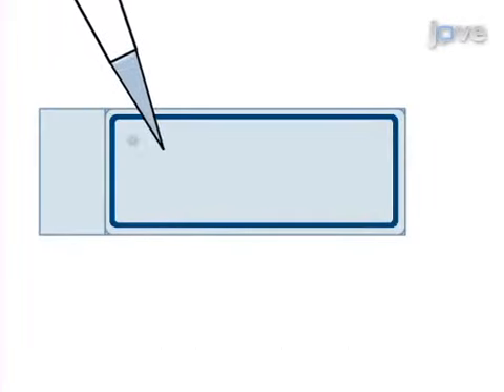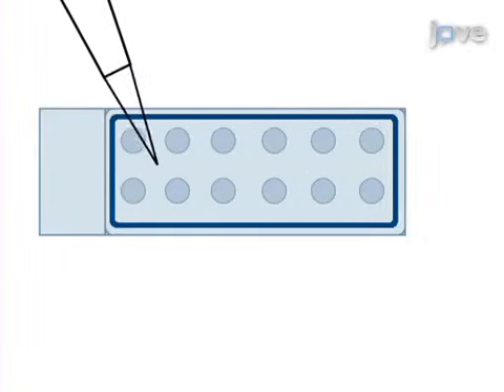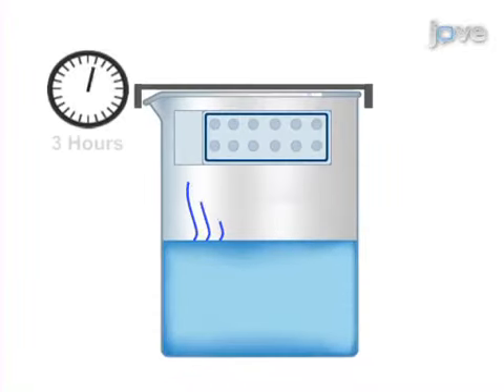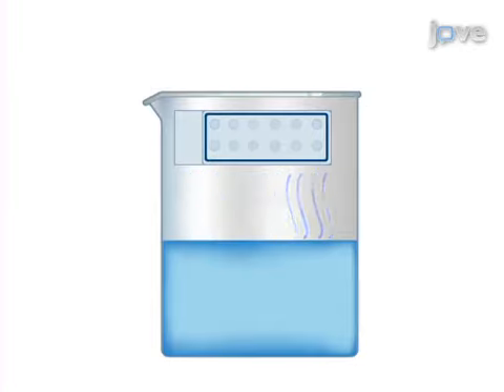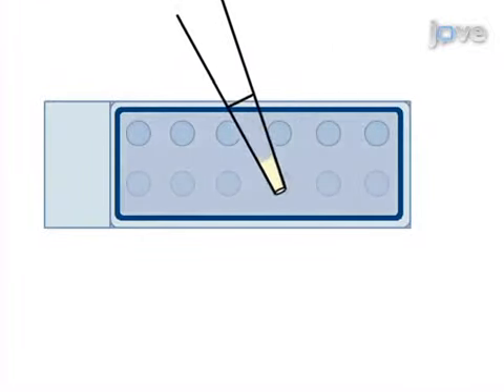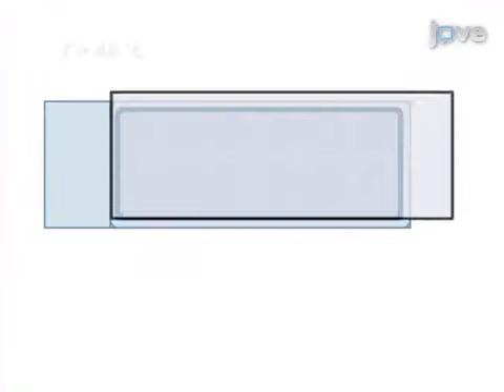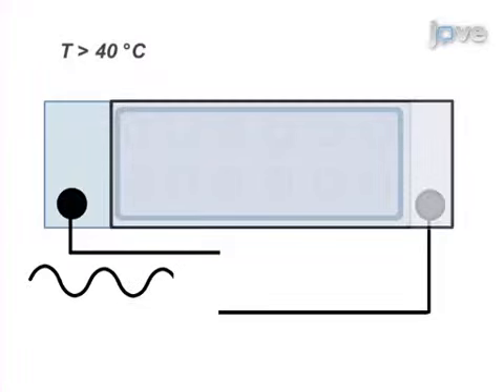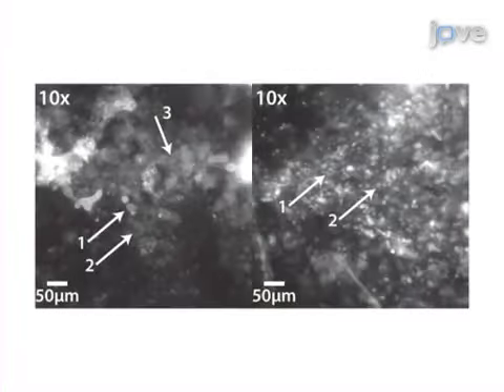Giant Liposome Preparation For Imaging & Patch-Clamp Electrophysiology l Protocol Preview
Giant Liposome Preparation for Imaging and Patch-Clamp Electrophysiology -  a 2 minute Preview of the Experimental Protocol

Marcus D. Collins, Sharona E. Gordon
University of Washington, Department of Physiology and Biophysics;

Reconstituting functional membrane proteins into giant liposomes of defined composition is a powerful approach when combined with patch-clamp electrophysiology. However, conventional giant liposome production may be incompatible with protein stability.  We describe protocols for producing giant liposomes from pure lipids or small liposomes containing ion channels.